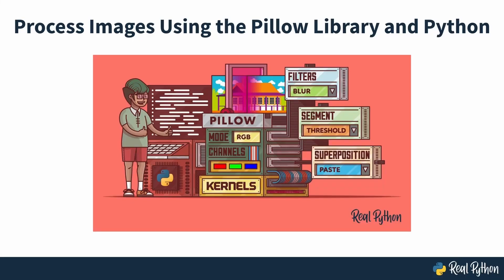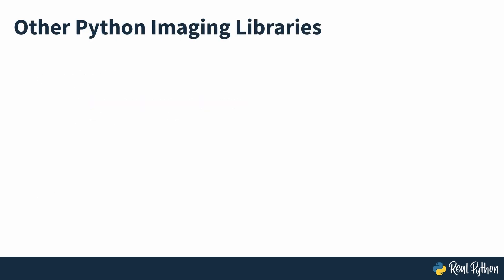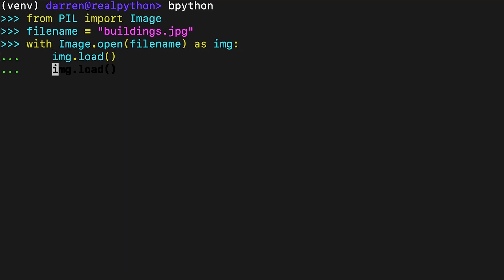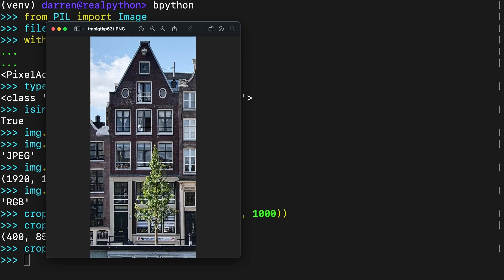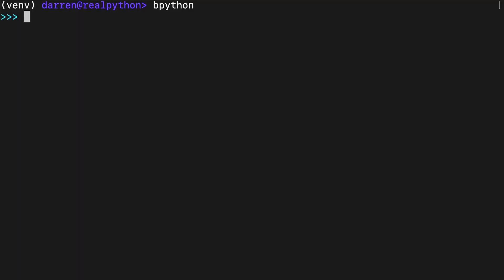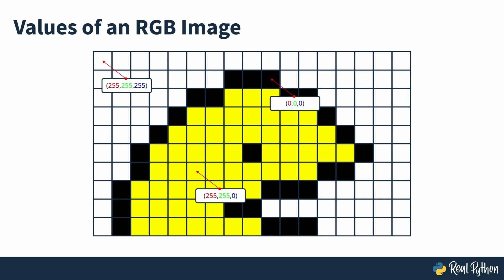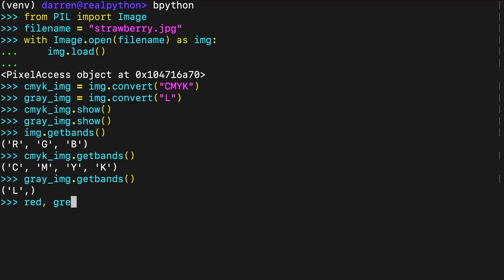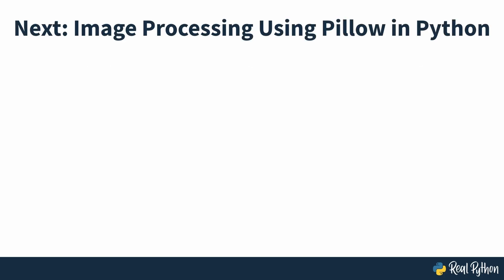Start Using the Pillow Library to Process Images in Python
This is a preview of a Real Python Video Course about processing images using the Pillow library and Python. When you look at an image, you see the objects and people in it. However, when you read an image programmatically with Python or any other language, the computer sees an array of numbers. In this video course, you’ll learn how to manipulate images and perform basic image processing using the Python Pillow library.

The rest of the course covers:
-  Blurring, Sharpening, and Smoothing
- Edge Detection, Enhancement, and Embossing
- Erosion and Dilation
- Image Segmentation
- Superimposition of Images
- Use NumPy with Pillow for further processing
- Create animations using Pillow